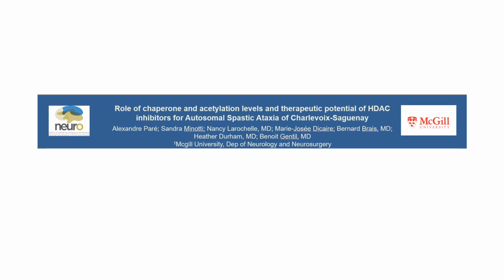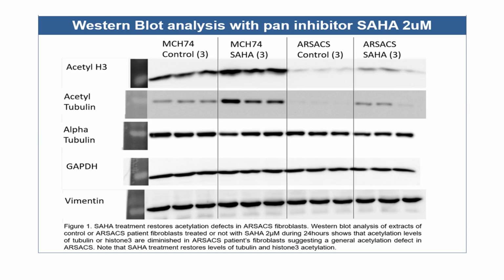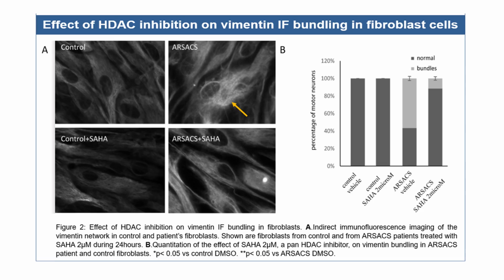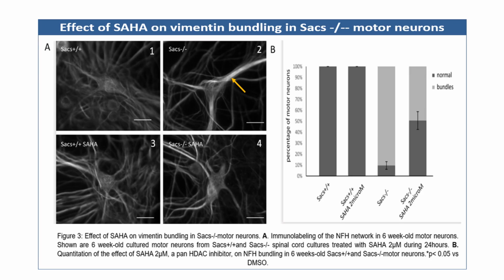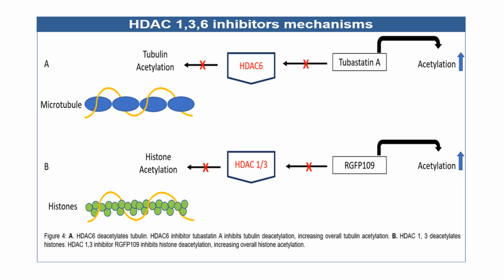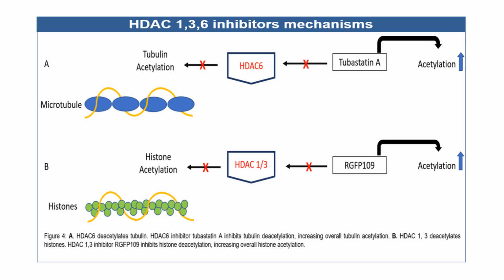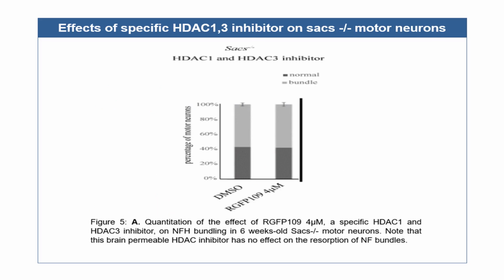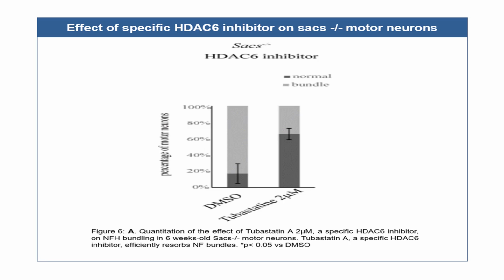Role of chaperone and acetylation levels and therapeutic potential of HDAC inhibitors for ARSACS